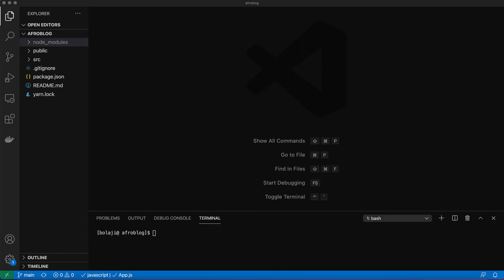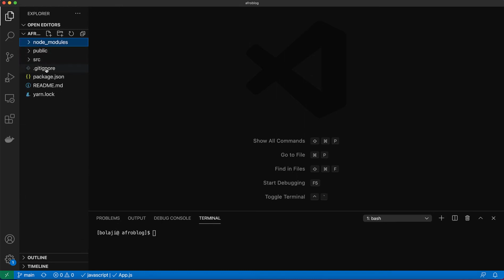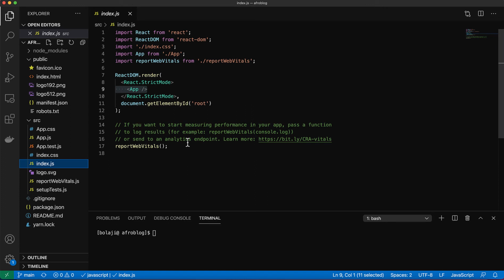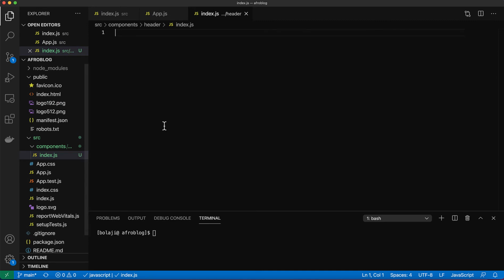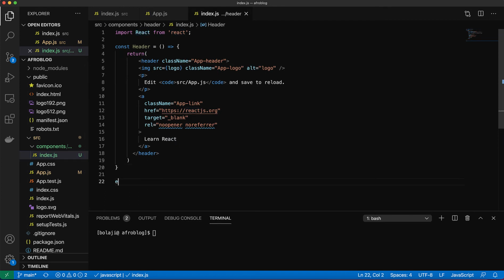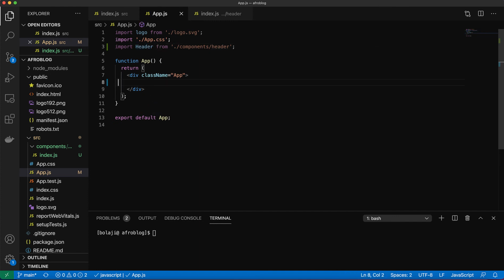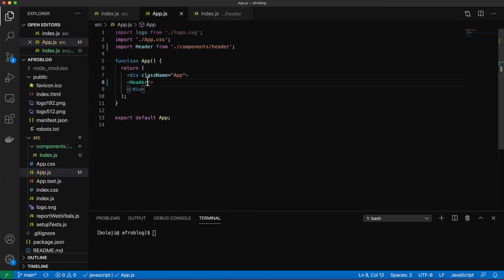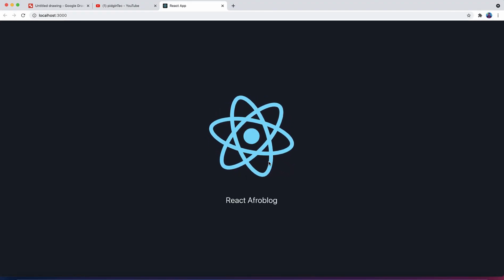Creating the Header Component (part 1) | Afroblog App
In this video, we made a start on the Header Component.

Comment if you have any question or